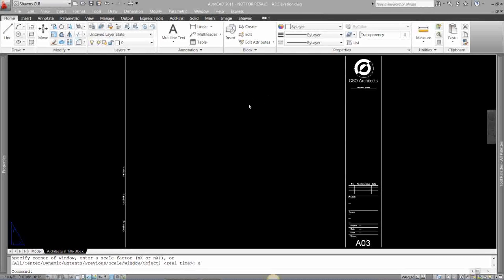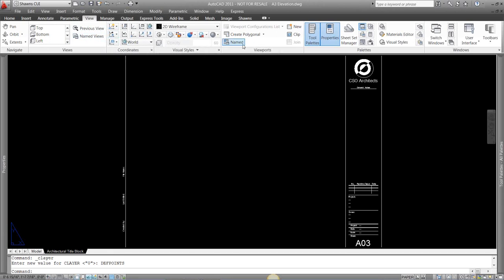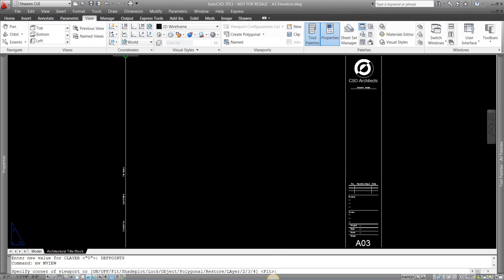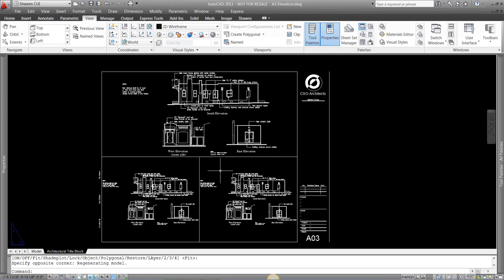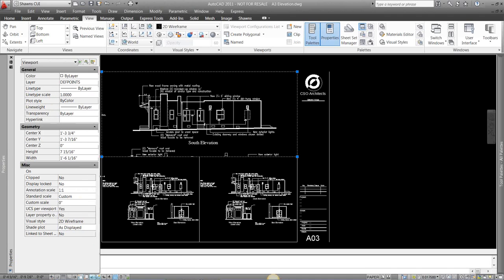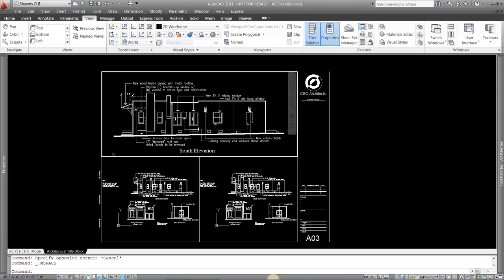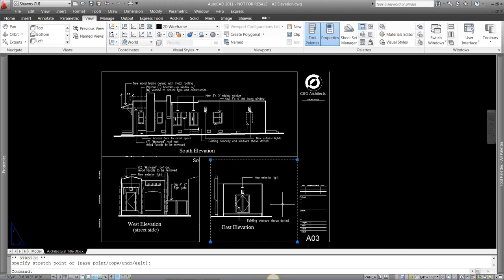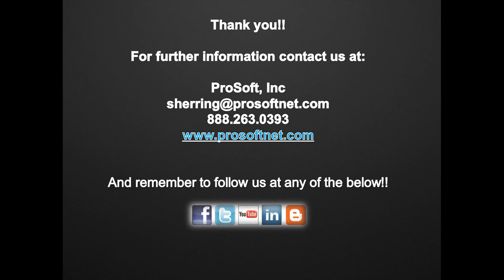ACAD_Creating and Scaling Viewports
A quick how to on creating and scaling your viewports in AutoCAD